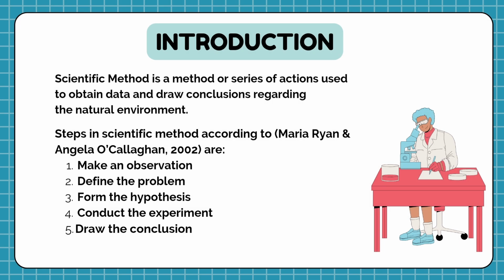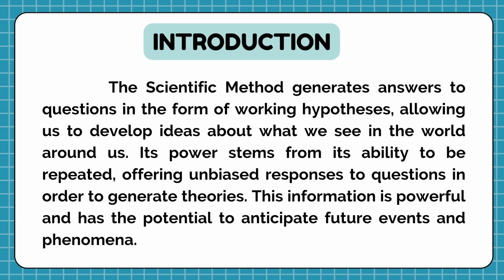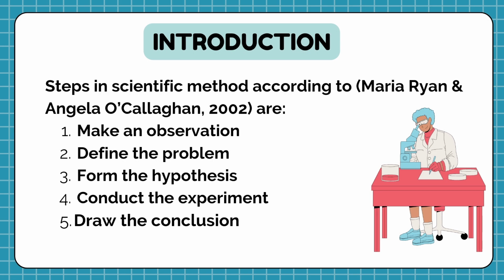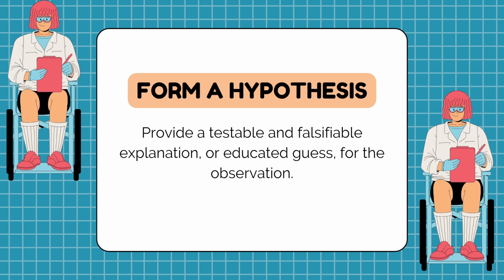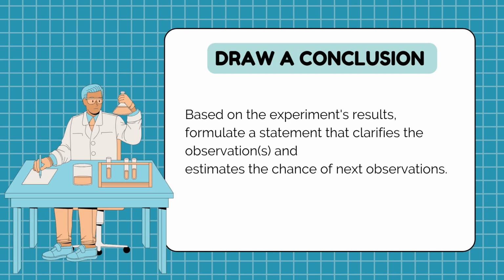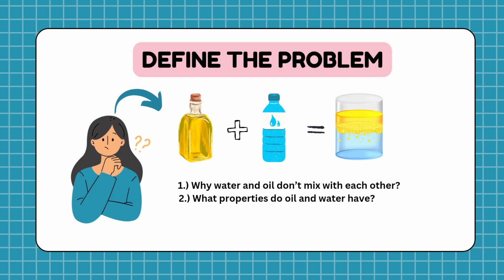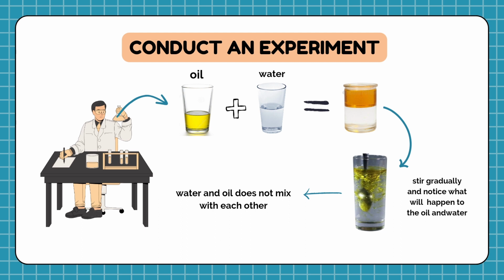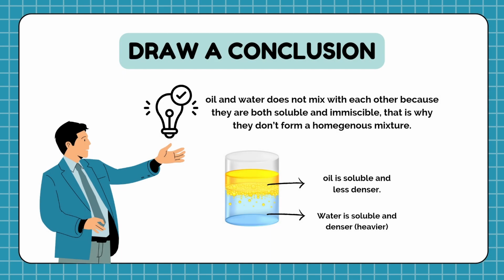STS_ACT1_BSCHEM2A_GROUP3_(Abella, Ereño, Paspos, Tonio)